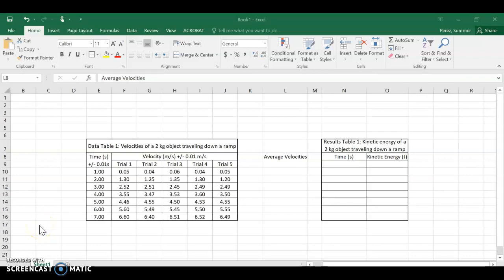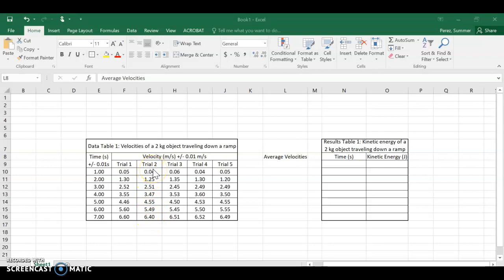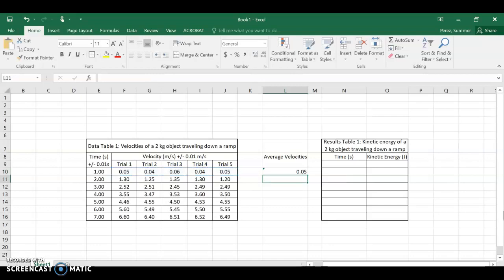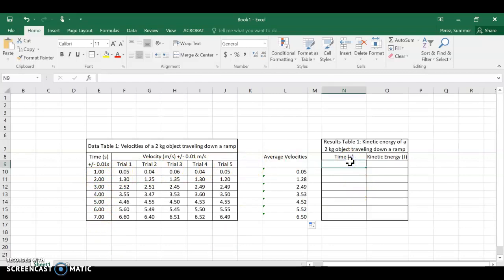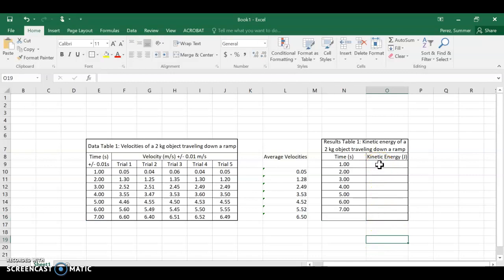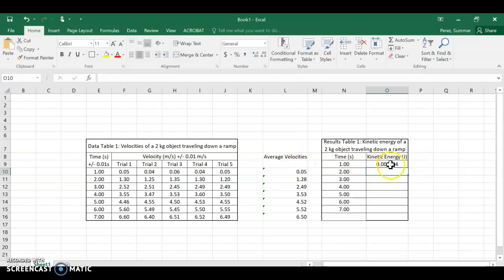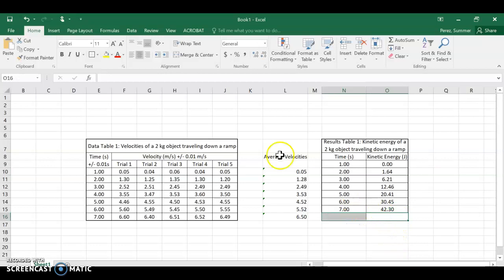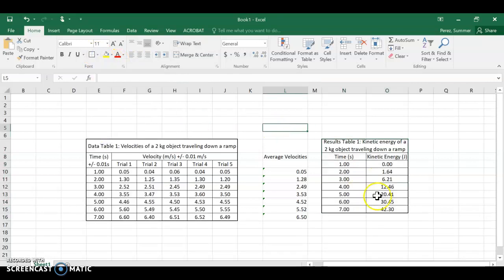Equations in Excel